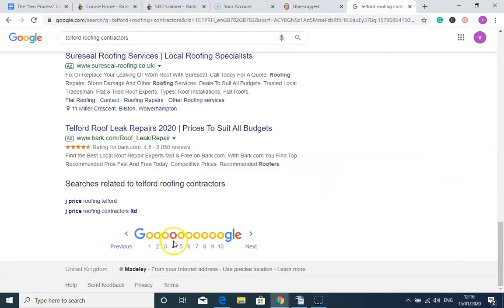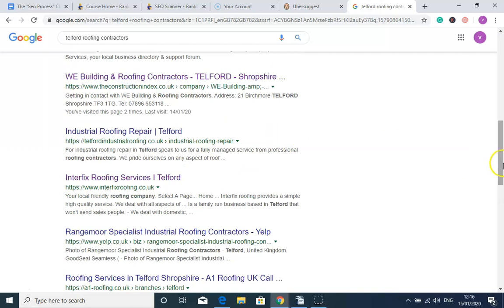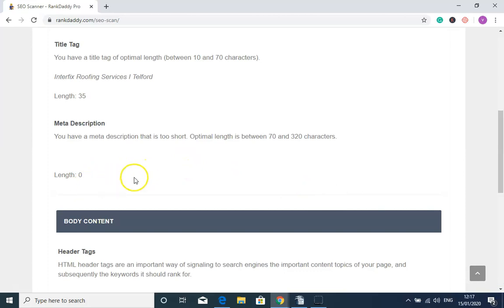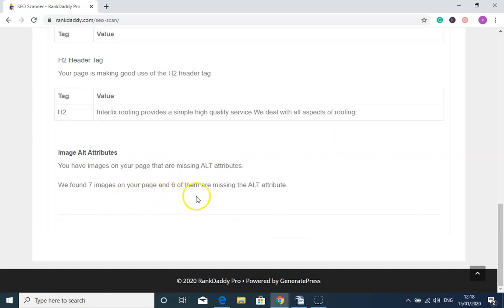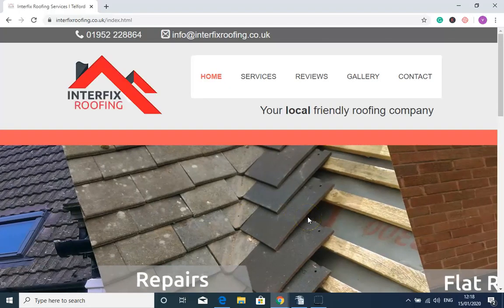Telford Shropshire Local Business SEO Audit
UP7SEQ Telford Shropshire SEO audit done for a roofing contractor. Analyze your SEO for free with us. Get you free on page SEO report with us. We are local business SEO expert and we carter for worldwide small and medium size businesses. No contracts.

We deliver results within 45 days. No one else can give you that. And yes we checked.

 Are you ready and capable of handling more customers and increased revenue from our ranking you at the top of Google? If yes then you are a good fit for us.